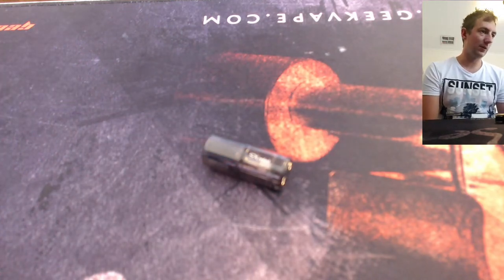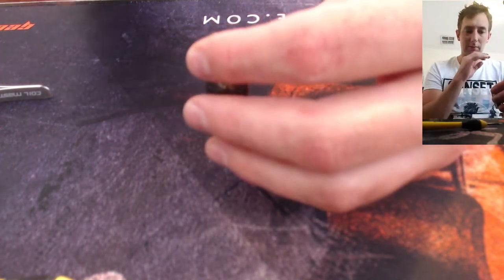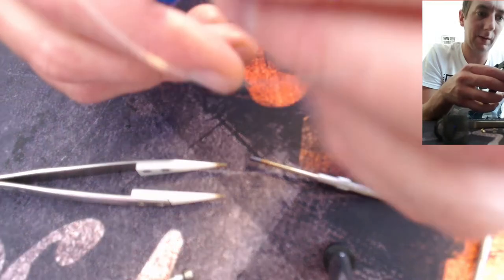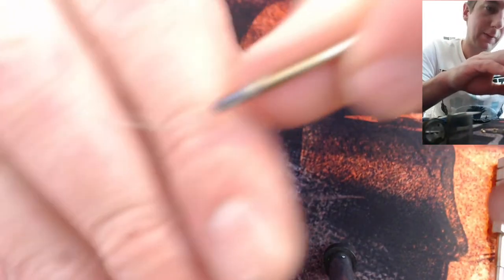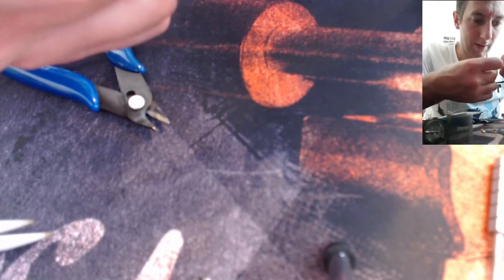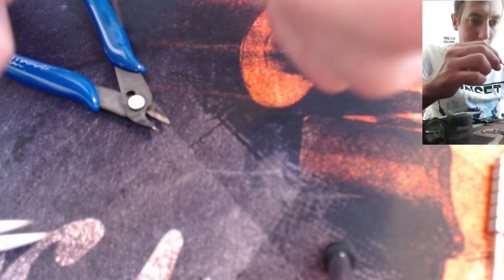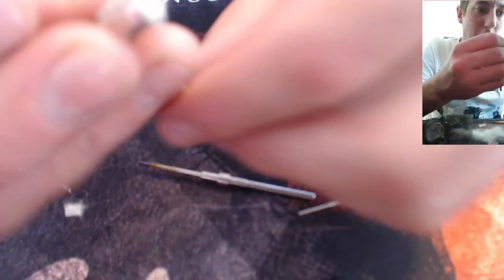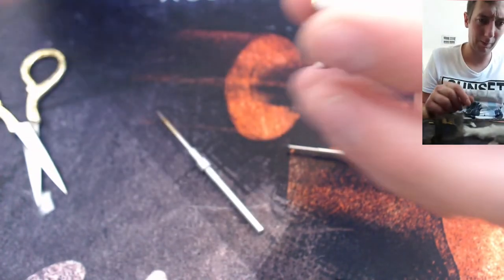Sx Mini mi class pod rebuild tutorial/how to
Rebuild of the sx mini pod my way and my thoughts